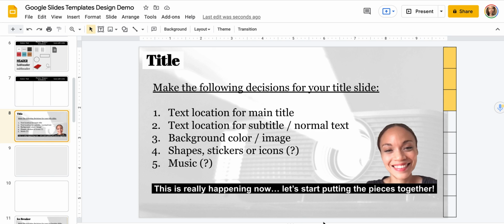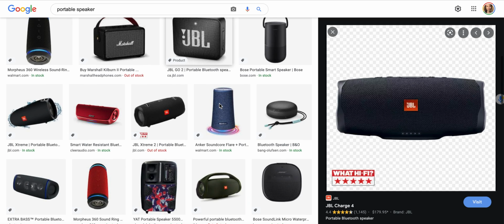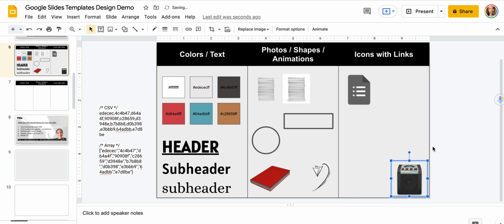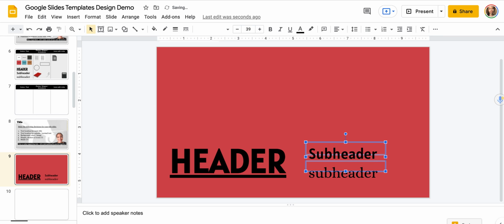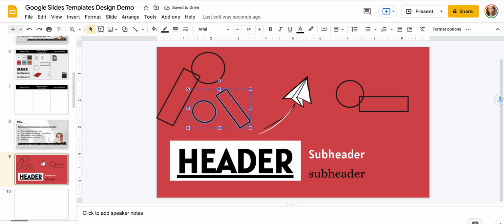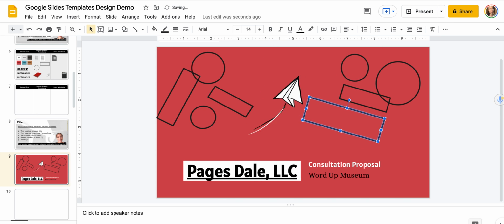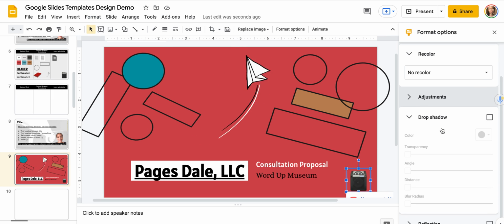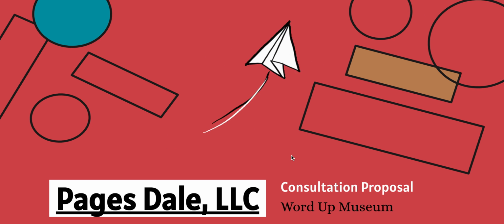Design Your Own Google Slides Template | Lesson 3